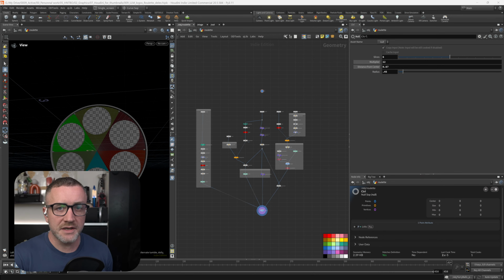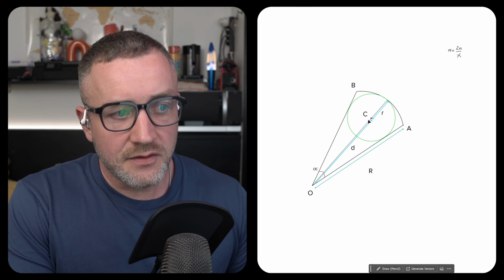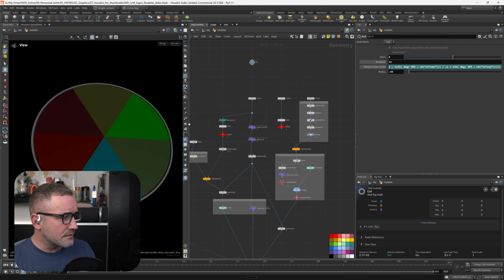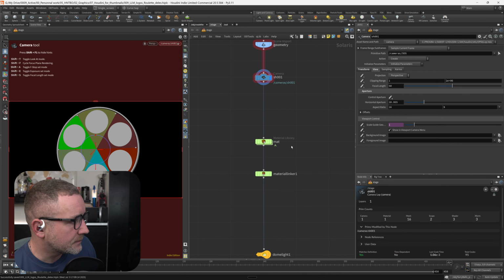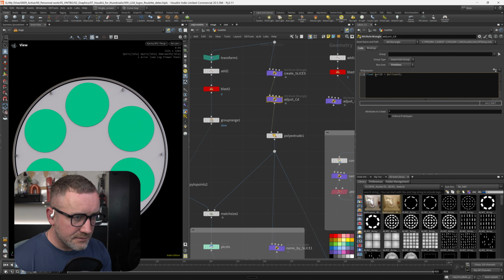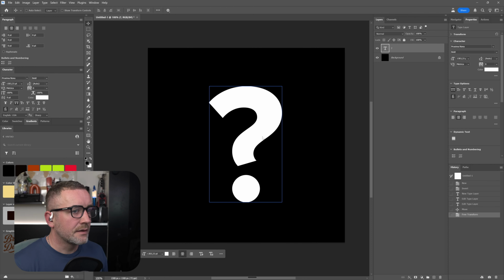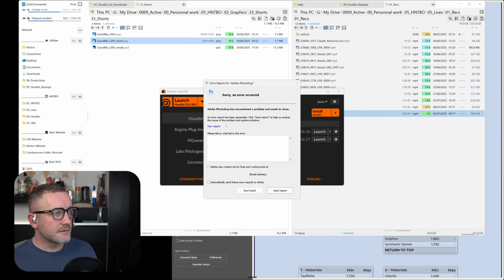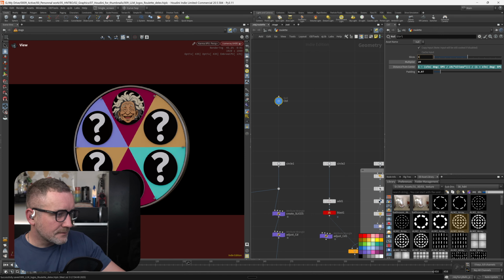🔴 [LIVE Quest] - Roulette GPT: Building the Roulette in Houdini [Part 2]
Live Houdini Session: Building a Single Parameter Roulette Wheel

Join this Houdini walkthrough as we refine our roulette wheel project, transitioning from multiple parameters to a single slider. Learn about the mathematical backbone that makes this possible, and watch as we tweak UVs, add textures, and perfect our setup. Perfect for those looking to explore Houdini's capabilities!

00:00 Introduction and Recap
00:59 Setting Up the One-Parameter Roulette
01:16 Tree Additions and Grouping
02:06 UV Mapping and Geometry Cleanup
04:05 Controller State and Parameter Linking
09:05 Trigonometry and Circle Sizing
18:05 Implementing the Trigonometric Solution in Houdini
22:07 Adding Padding and Final Adjustments
32:10 Material Setup and Final Touches
39:27 Organizing Slices and Scene Setup
40:58 Lighting Adjustments and Plugin Usage
43:05 Color Configuration and Modular Effects
49:05 Troubleshooting Color Assignment
57:37 Creating Question Mark Tiles in Photoshop
01:05:27 Importing and Adjusting Graphics in Houdini
01:15:05 Final Adjustments and  Terrible Conclusion